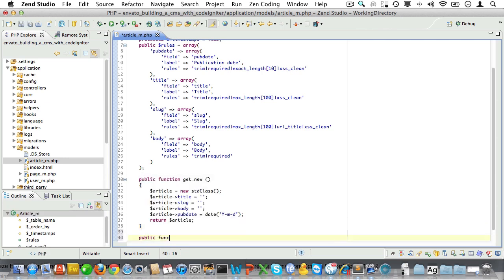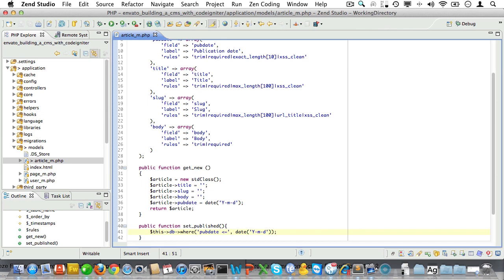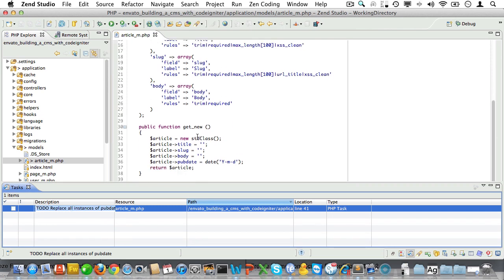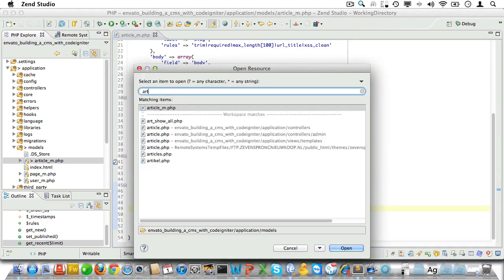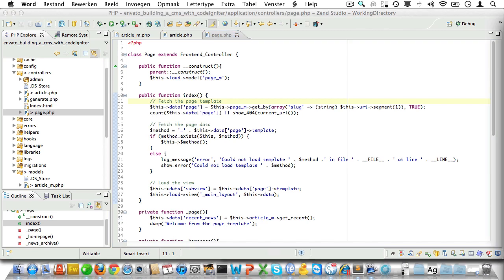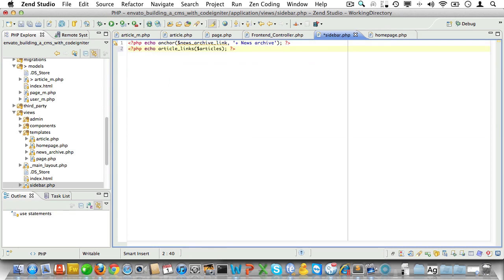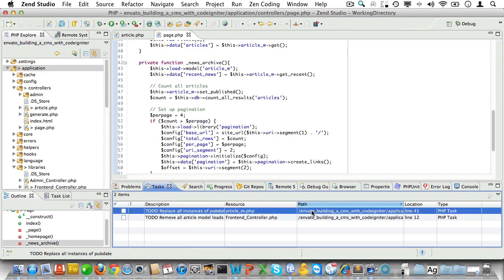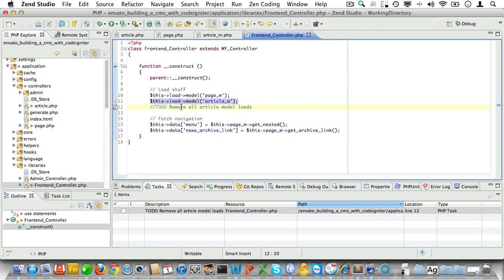21 creating the sidebar -- Codeigniter